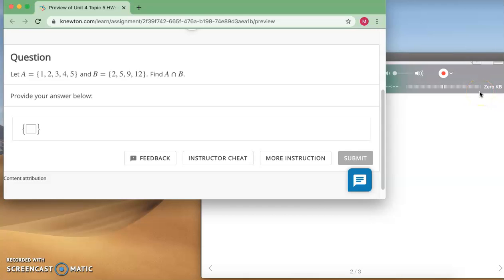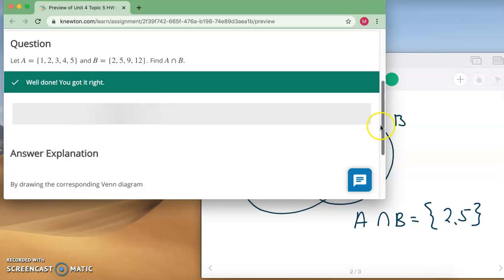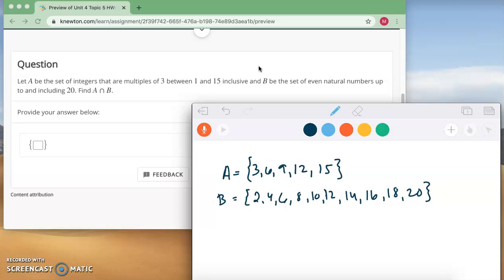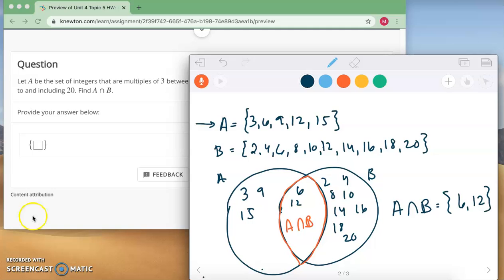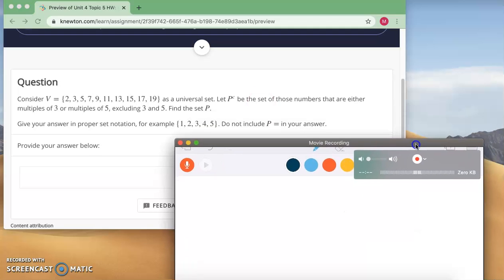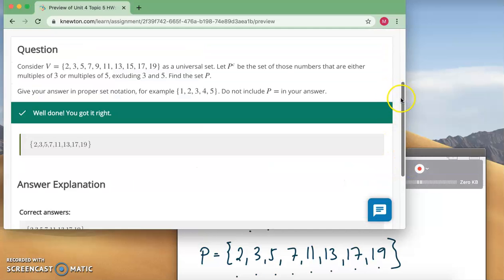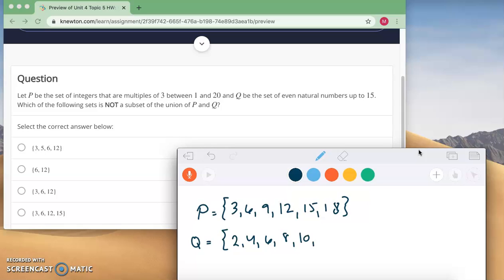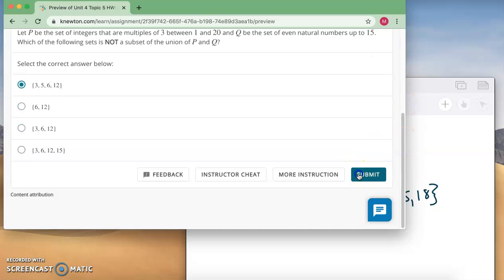MATH1160 Unit 4 Topic 5 Venn Diagram and Set Operations Homework Examples